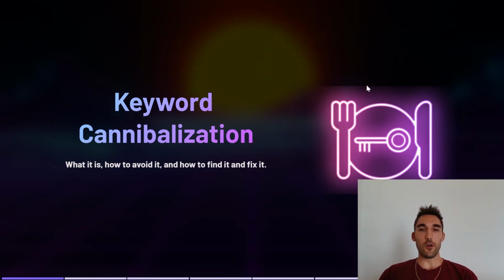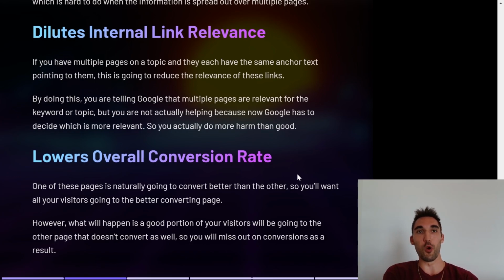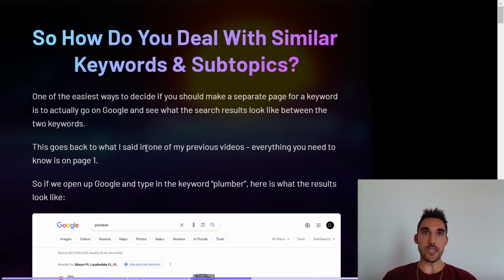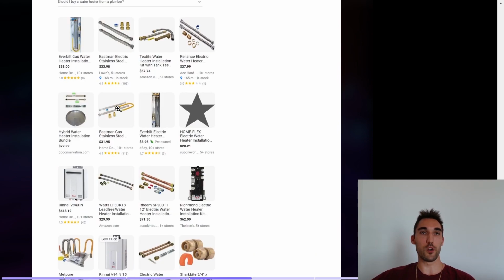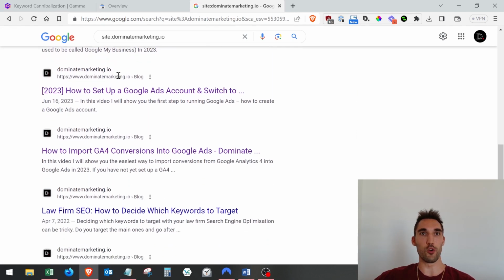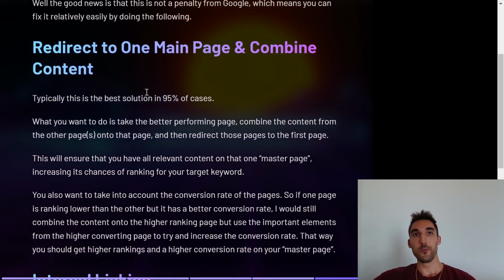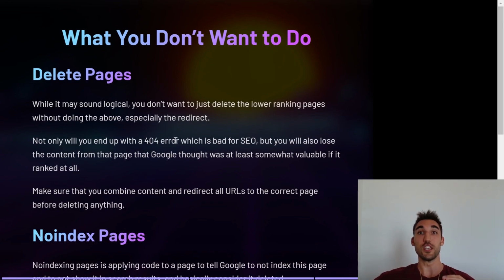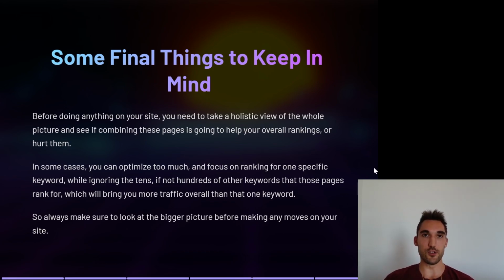What Is Keyword Cannibalization In SEO?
In this video I cover everything you need to know about keyword cannibalization in SEO including what is keyword cannibalization, is keyword cannibalization hurting your SEO, how to check for keyword cannibalization, how to avoid keyword cannibalization and how to fix keyword cannibalization.

If you run a service business and you want to add at least $100K-$300K per year in revenue GUARANTEED or you don't pay, go